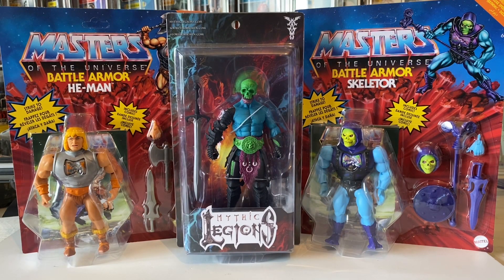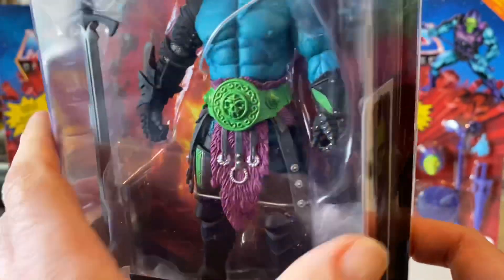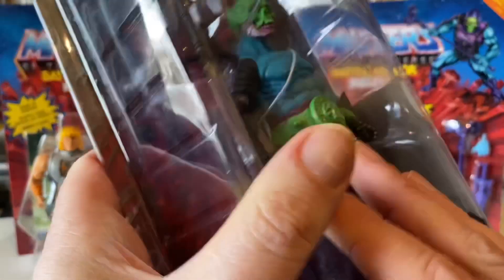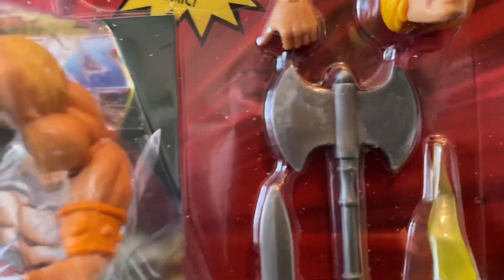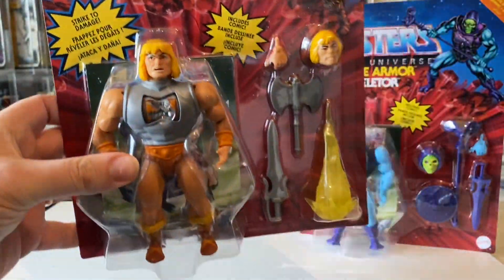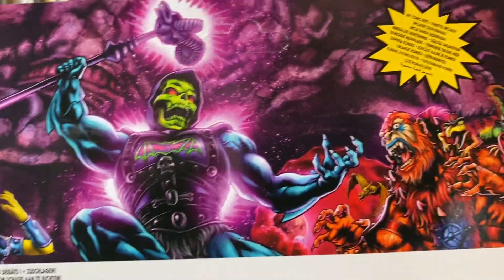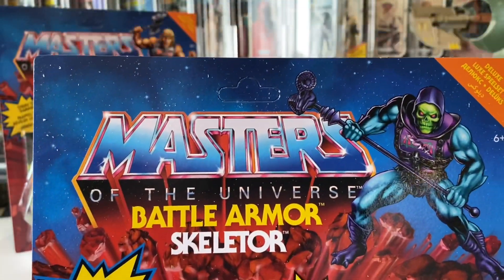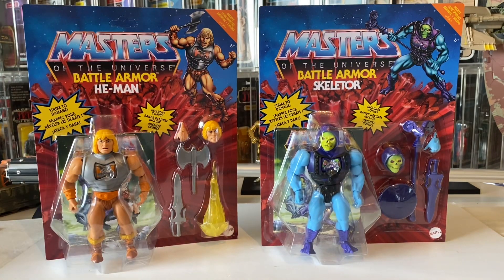MASTER OF THE UNIVERSE ORIGINS BATTLE ARMOUR HE-MAN MATTEL MYTHIC LEGIONS ACTION FIGURE PICKUPS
A review of my latest pickups this week. Master of the universe Battle armour packs.